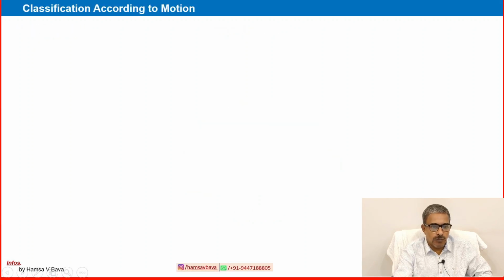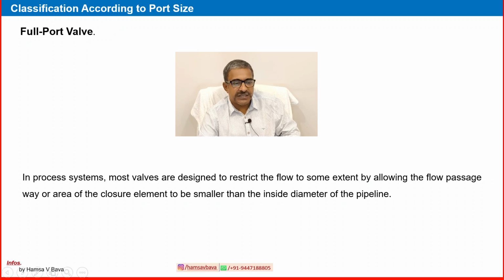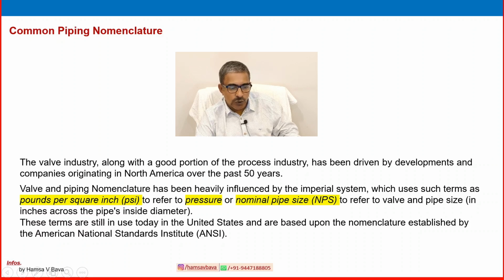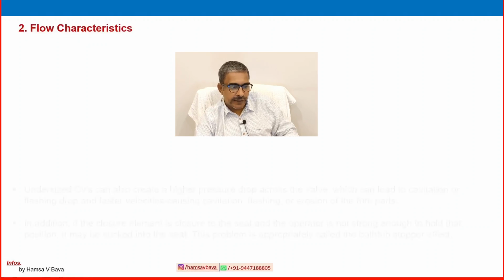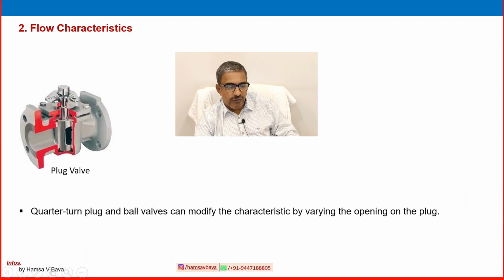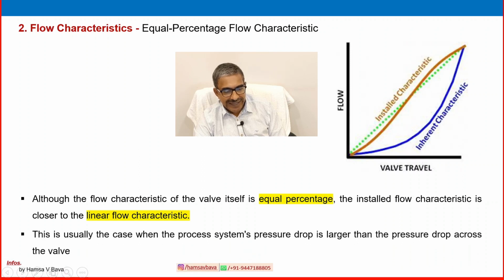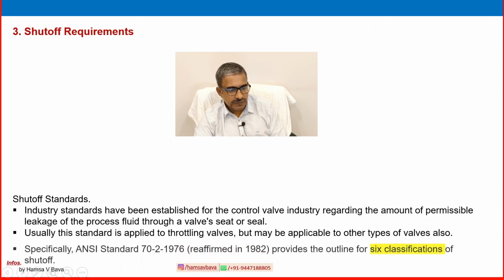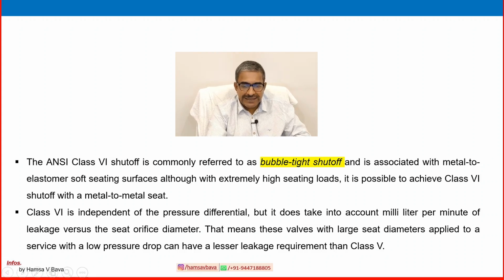Oil and Gas Process - Valves - Part 2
In this oil and gas information video, I explain about various valves using in oil and gas industry. Valves part 2 explains about general  classification of valves and application in oil and gas industry.

In this channel I tried to provide oil and gas information related to, process, mechanical, instrumentation and process safety and I believe these oil and gas information will help all of my viewers to gain knowledge in oil and gas operation.
In this video of "Oil and Gas Process  - Valves  - Part  2," I focus on various Classification of valves  and Valves selection criteria using in oil and gas industry and its application.
By watching this video, you will have a clear understanding on definition of valves, classification of valves, Valves selection criteria and application of various types of valves using in oil and gas industry.